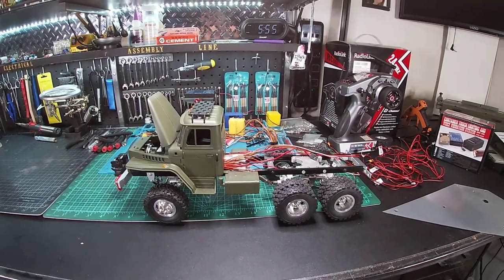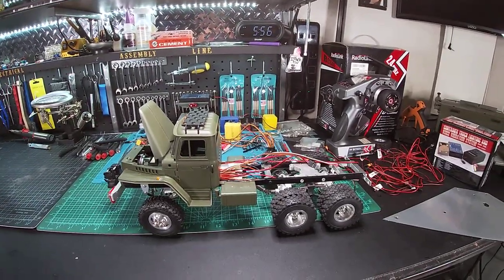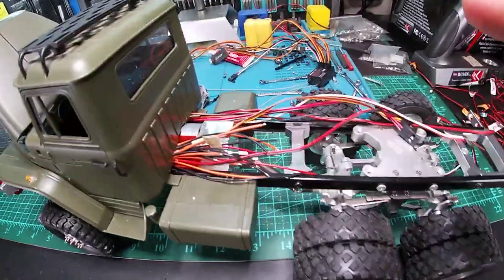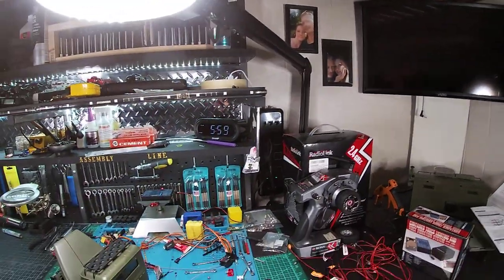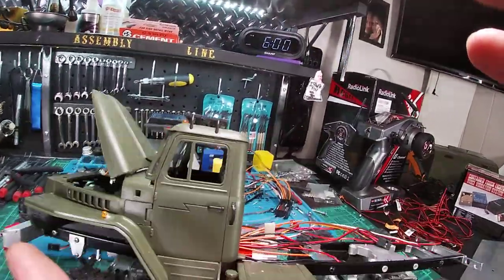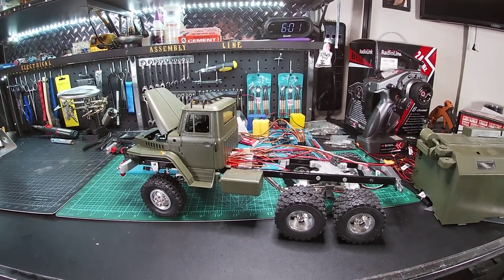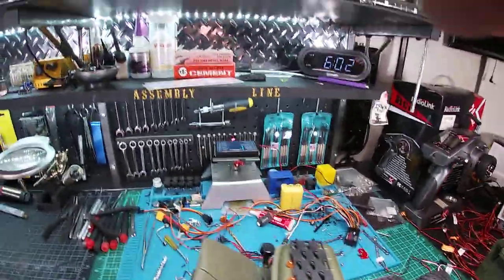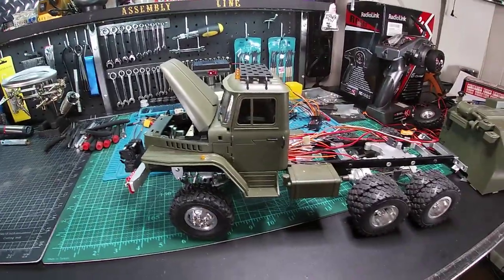update for the wpl b36 ural communications truck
update video for my wpl friends out there . showing how far ive gotten and still need to do. some snags that slowed the process. quite a few unboxings in between as well . and still have another line of unboxings here still to do. enjoy the video my friends and thank you for watching